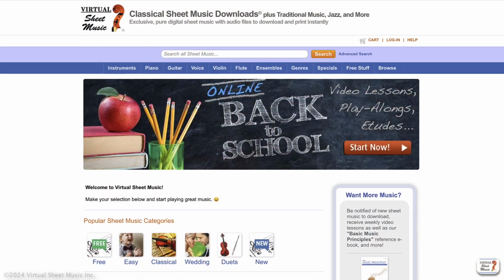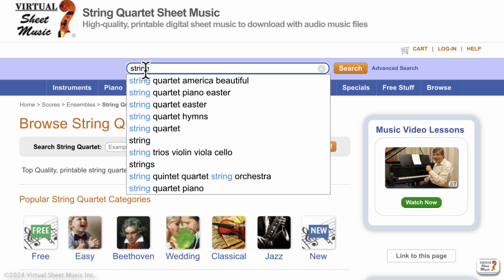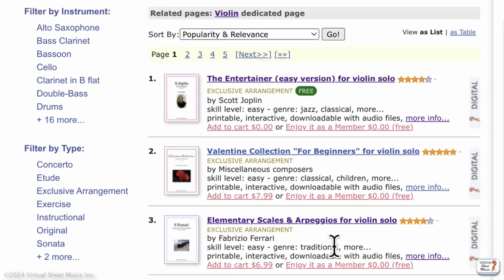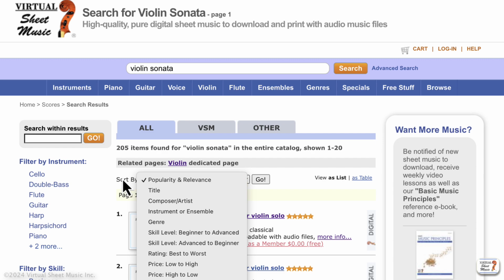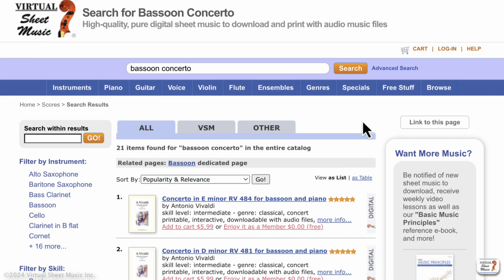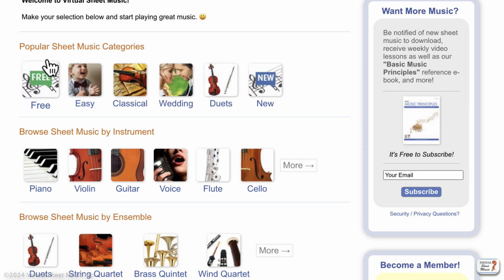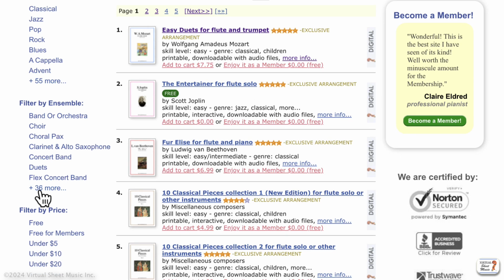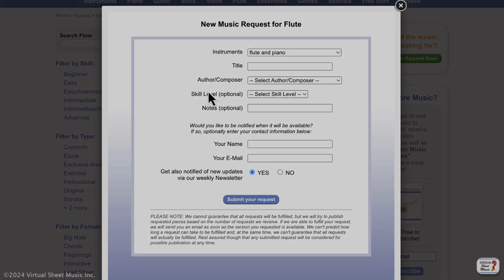How to Search for Sheet Music - Tips & Insights from the Music Room - Episode 8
Welcome to a new episode of the "Tips & Insights from the Music Room" video series. Today, we are talking about searching for sheet music on the VSM website.

Post your comments and requests in the comments below or by sending an email to:

Chapters:

0:00 Intro
0:31 Searching
8:04 Browsing

Virtual Sheet Music synchronization system